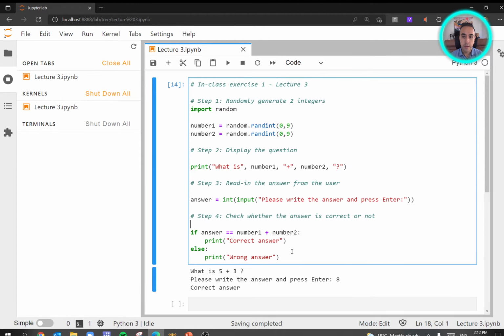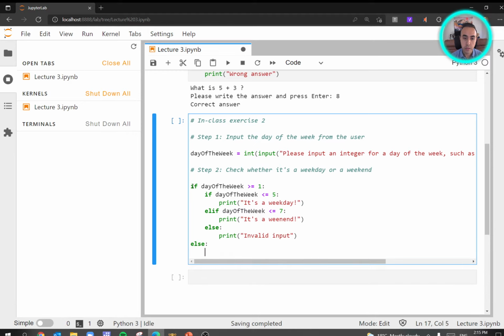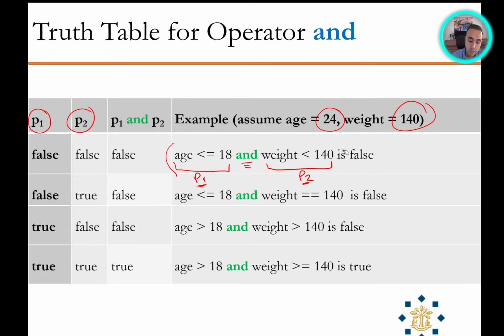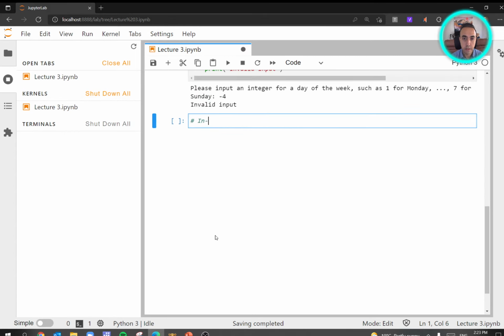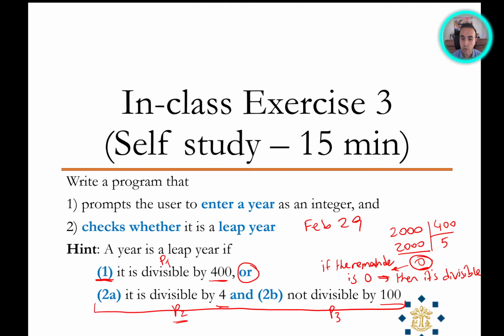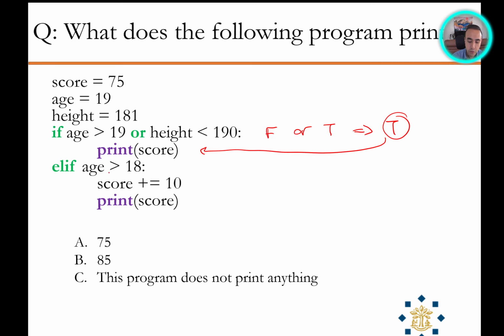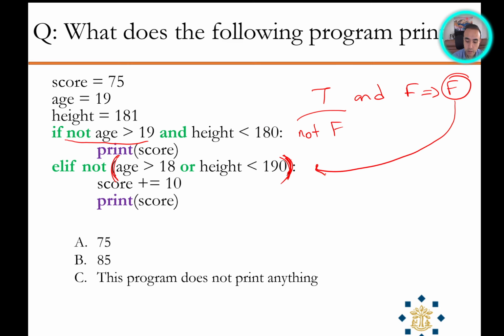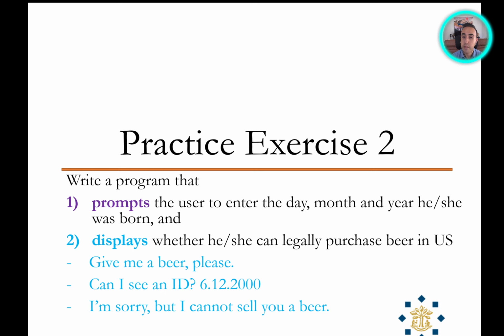Lecture 3.3 (Selections)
This video lecture is a part of Computer Skills module at Tilburg University.

0:00 In-class exercise 2 (practice-at-home)
4:41 Logical operators
6:09 Truth table for operator not
6:54 Truth table for operator and
8:25 Truth table for operator or
9:55 In-class exercise 3 (self-study)
17:28 Review
24:24 Practice exercises